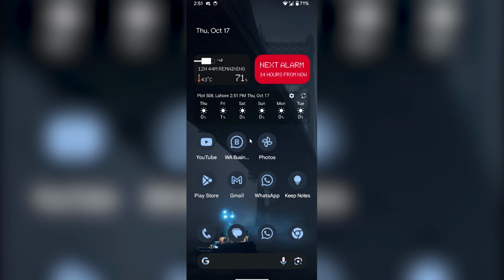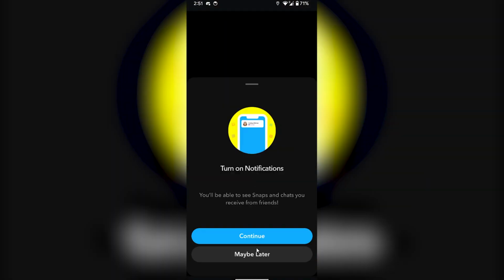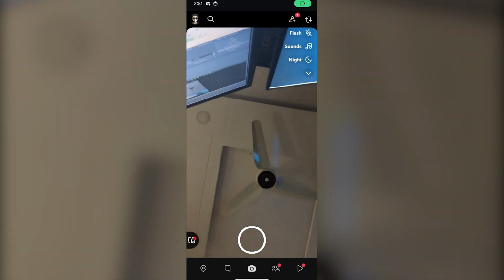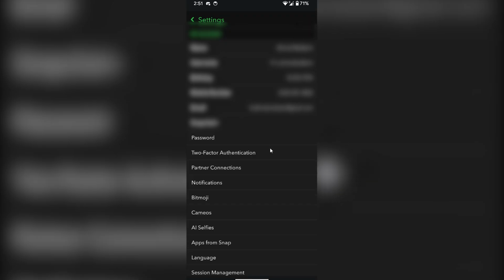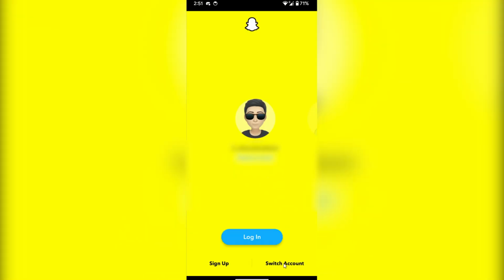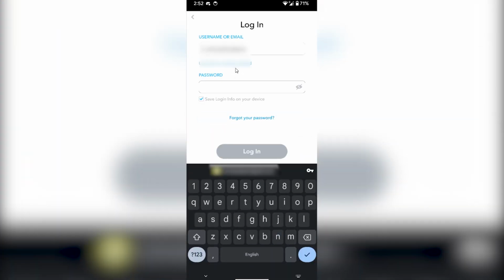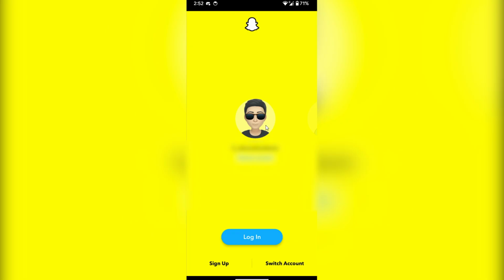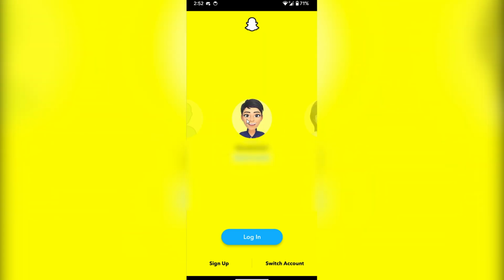How To Have Multiple Accounts On Snapchat | Add Other Snapchat Accounts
In this video, we’ll guide you through the simple steps to create and switch between different Snapchat accounts effortlessly. Whether you want to maintain a personal account alongside a business one or just experiment with different personas, this video has got you covered.

Let’s dive in and enhance your Snapchat experience today!